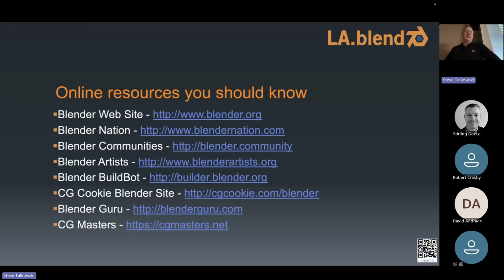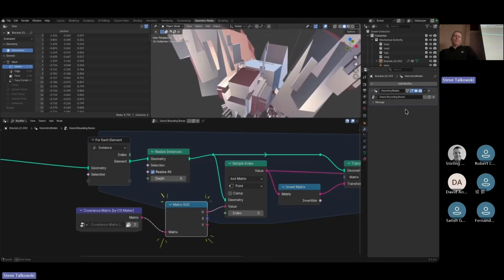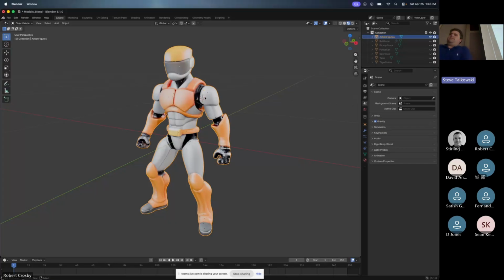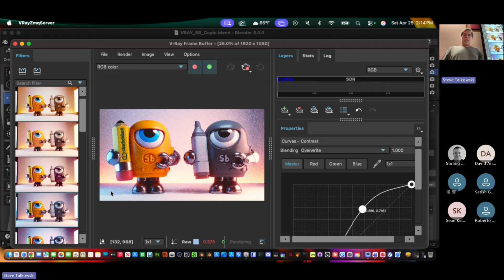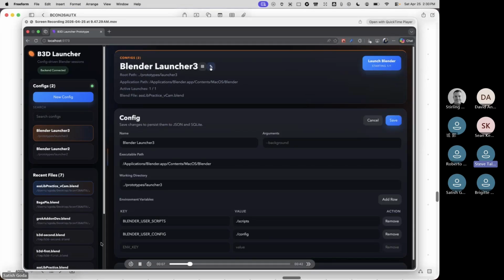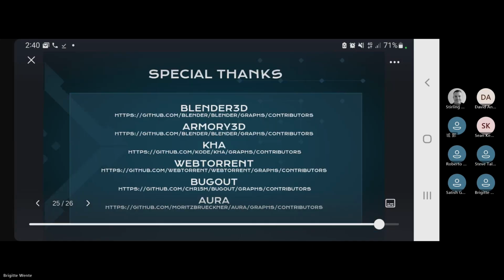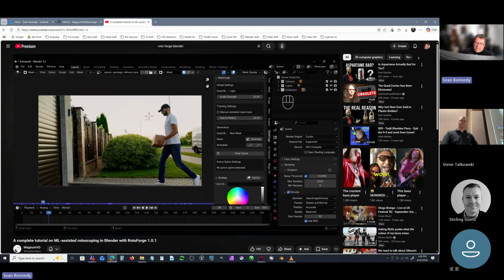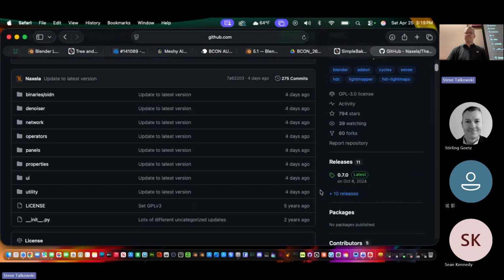LA Blender User Group — Celebrating Blender 5.1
Thanks to all who participated in the Blender 5.1 LA.blend meeting. Agenda for the meeting follows:

0:00 Intro & Welcome — Stirling Goetz
8:12 What's New in Blender 5.1
22:33 Generative AI + Blender — Rob Cosby
32:43 Break & Socialize
33:18 New V-Ray Add-on for Blender 5.0 — Steve Talkowski
39:37 Blender Show-N-Tell — Satish
50:35 Leenkx — Brigitte
1:07:59 VR Game Dev & Mini Cooper
1:12:06 RotoForge AI — Sean Kennedy
1:17:51 Apple Vision Pro Museum — Steve Talkowski